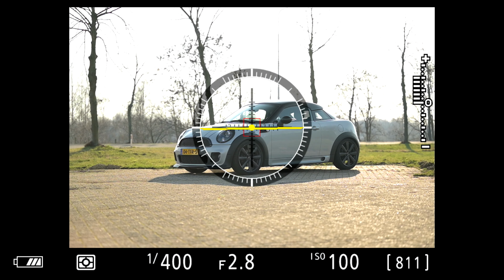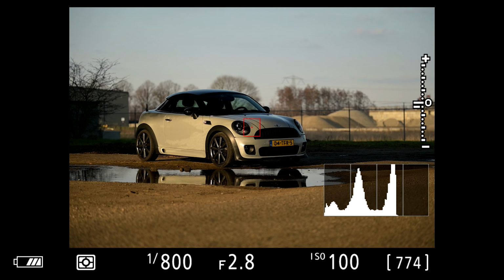How to use and when to use CPL filters - Do you need one?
In this video I try to explain how and in what situation you can use CPL filters!
With my videos I try to bring everything back to basics as much as possible, my goal is for everyone to be able to understand and learn from my content.

During this video I mention 2 links, here they are:
Link to the article which explains polarized light in even more detail
Link to the PolarPro Quartzline filter that I use

Video sections:
0:13 - How a cpl filter works
2:35 - Pros and cons of cpl filters
5:32 - When to use cpl filters
7:34 - How to use cpl filters and some tips

Gear
Cameras and lenses

About me
My name is Ramon and I'm a photographer, I currently use the Adobe Creative Cloud applications as my main editing software for photo and video work. I've been into photography for about my whole life, I though it was time now to share my knowledge, to help others or to inspire them to start with their own photography journey.
I like to learn new things, and want to teach and share knowledge to other people!
For myself I also dive into the world of video and editing while trying to do all of the above. Never stop learning and keep going forward!